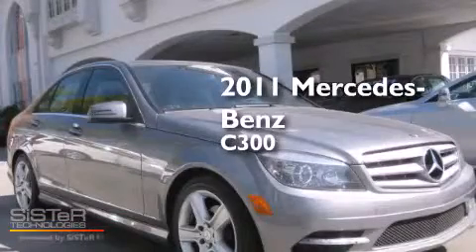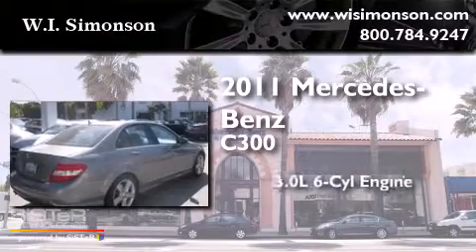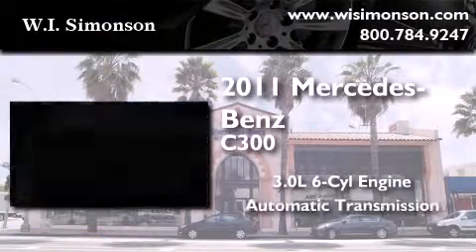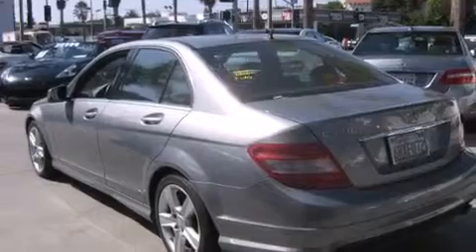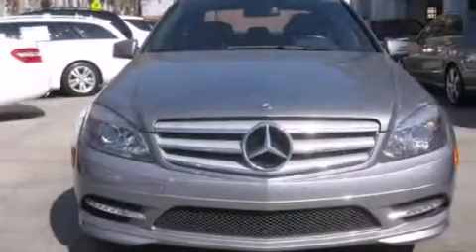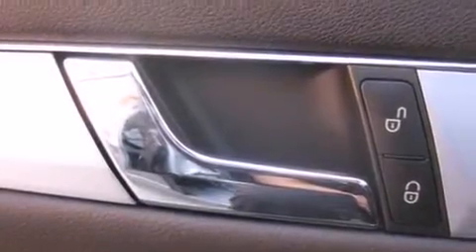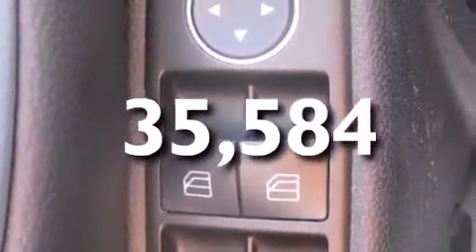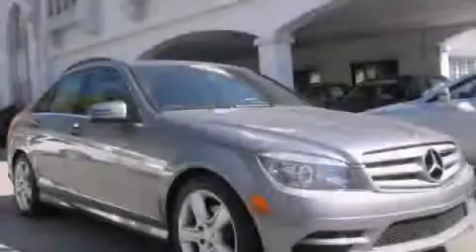Preowned 2011 Mercedes-Benz C300 Sport (4dr Sdn C300 Sport R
We have been honored to serve the Santa Monica CA area , we promise that your experience at our dealership will exceed your expectations ! Year : 2011 Make : Mercedes-Benz Model : C300 Engine : 3.0L V-6 cyl Trans . : Automatic Exterior : Silver Miles : 35,584 Interior : Black Stock : LBA510902 W.I. Simonson 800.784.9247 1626 Wilshire Blvd Santa Monica , CA 90403